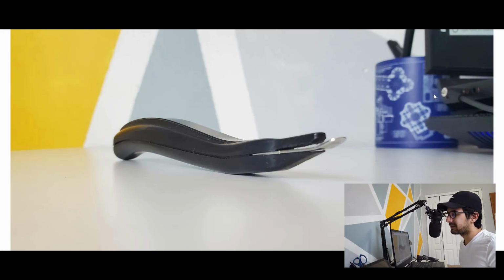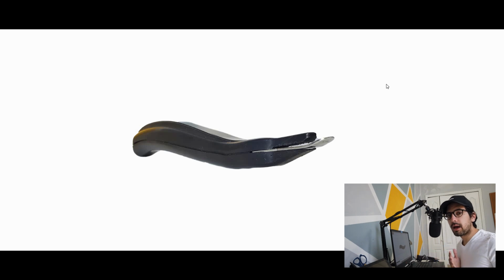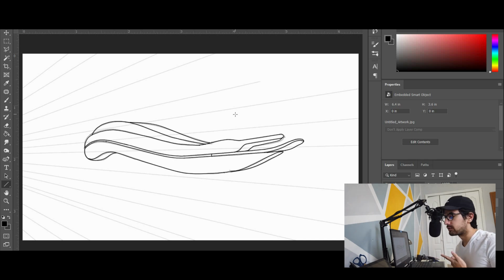Turning This Staple Remover Into Architecture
A quick time-lapse of how I turn household objects, like a staple removers, into architecture using photoshop. This is not meant to be a step by step tutorial; it's just meant to show the process I use to Photoshop images.

Your Architecture Career :

Building Construction Illustrated:

Cooling Pad
Ipad Pen